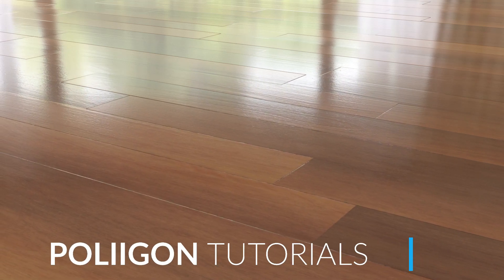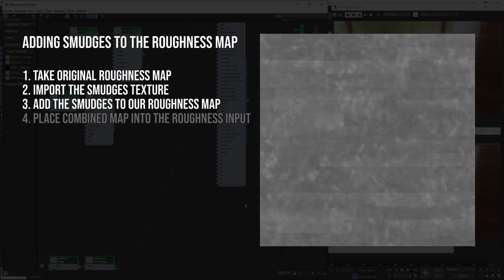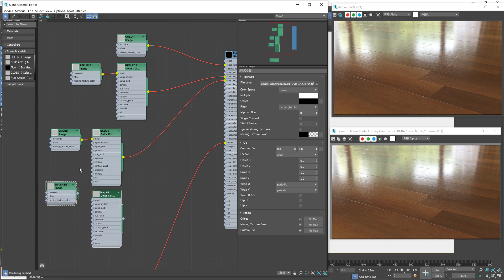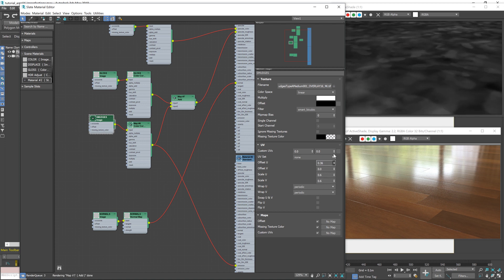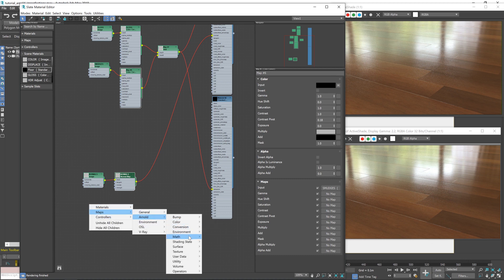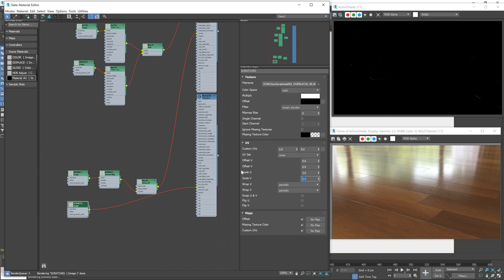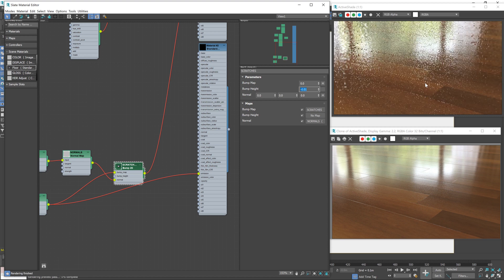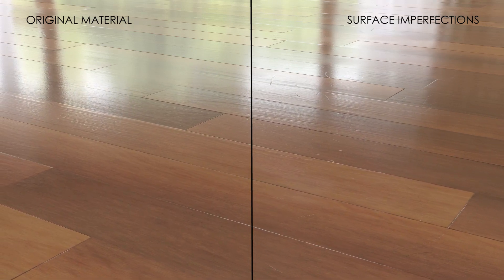Using Poliigon overlays to add surface imperfections in 3DS Max with Arnold